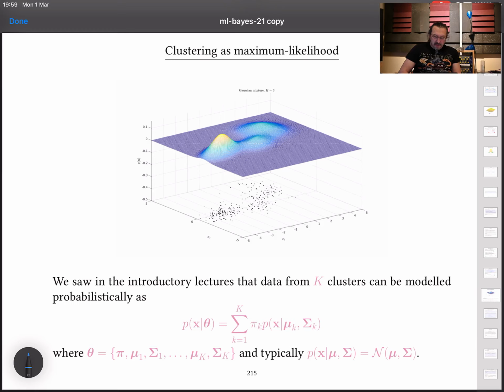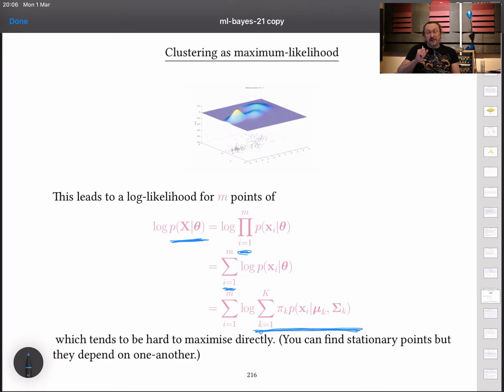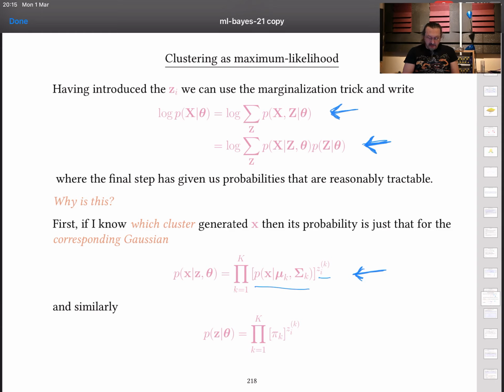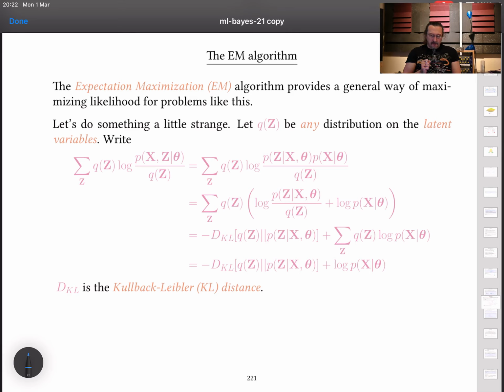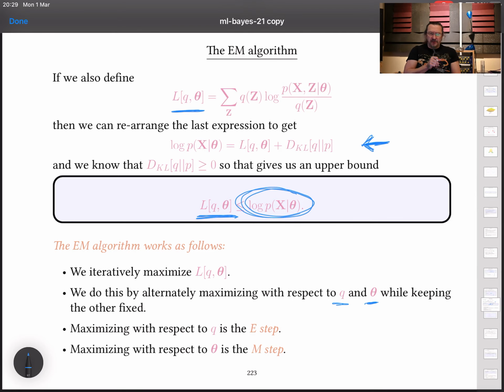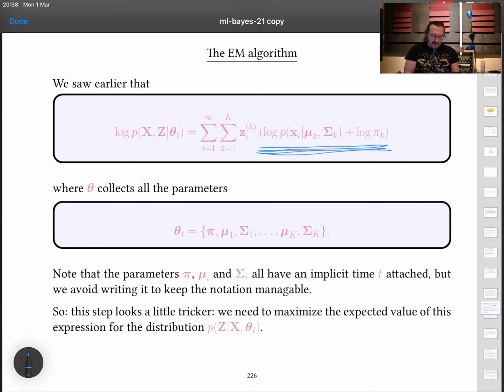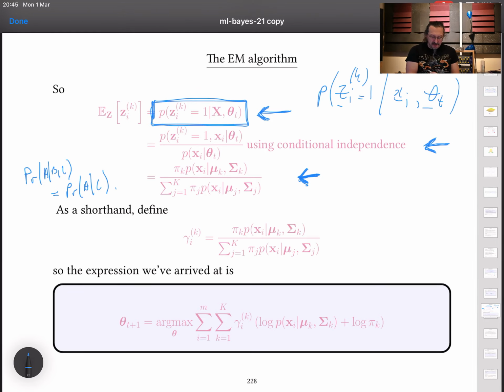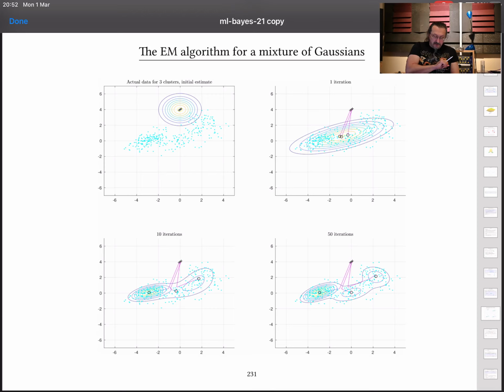Machine Learning and Bayesian Inference - Lecture 13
We place unsupervised learning in a probabilistic framework, and introduce the Expectation Maximization (EM) algorithm, which allows us to derive a maximum likelihood learning algorithm.